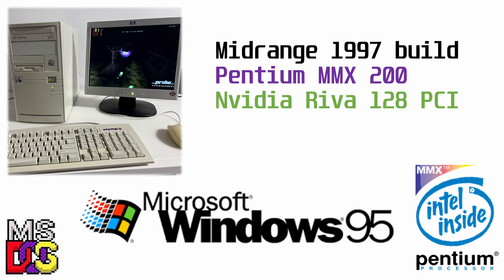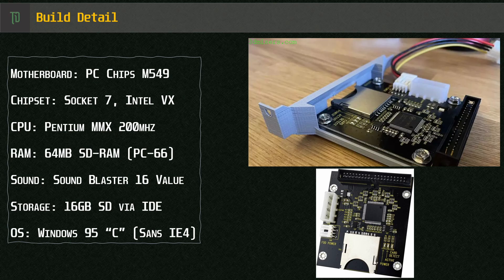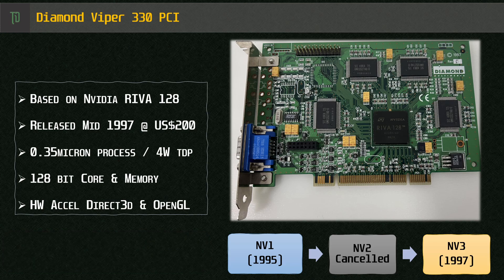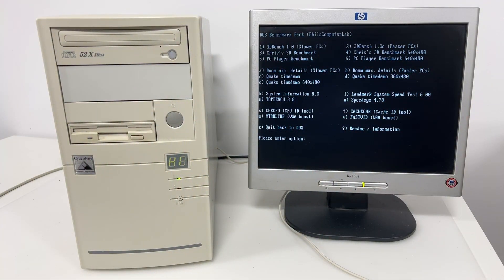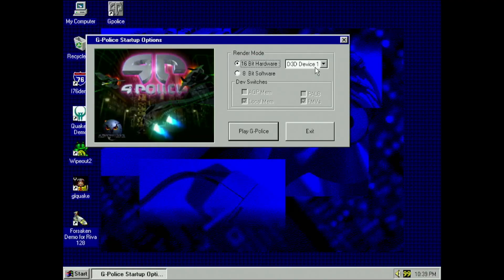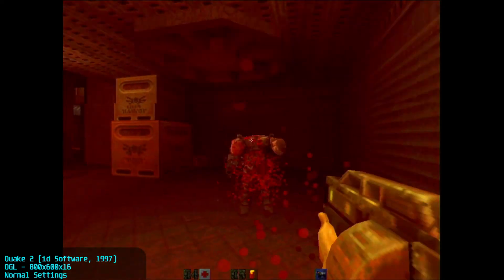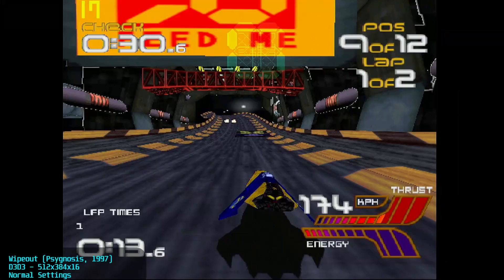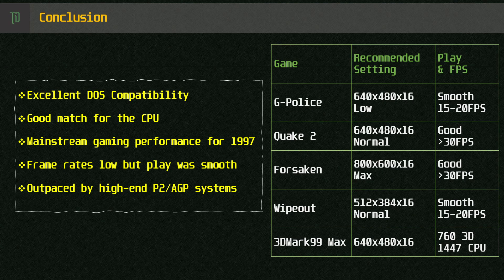Midrange 1997 Gaming build - Intel Pentium MMX 200 - Nvidia Riva 128 PCI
We take a look at a project of mine to recreate a mid range gaming PC from around 1997 that contained NVidia's first commercially successful 2D/3D Combo PCI card - The Riva 128.

0:10 - Introduction & Background
1:13 - Build detail
3:10 - DOS Games & Benchmarks
6:41 - Windows Games & Benchmarks
9:07 - Wrap-up